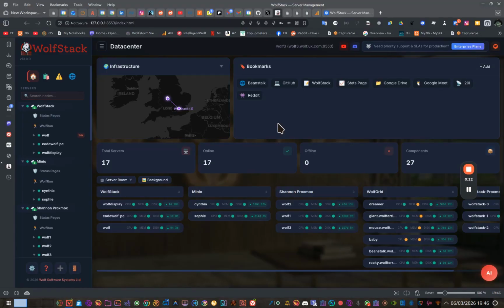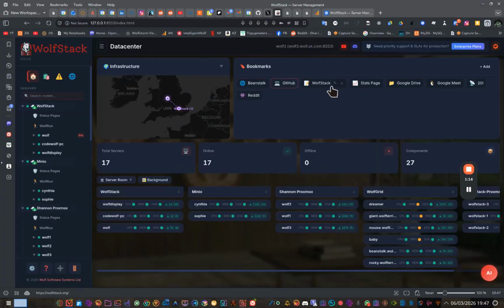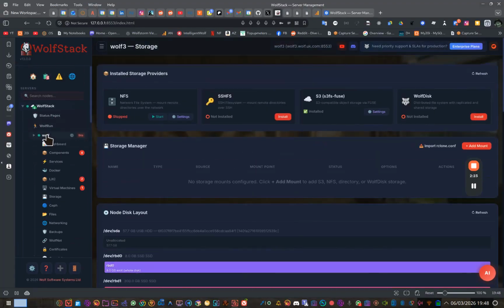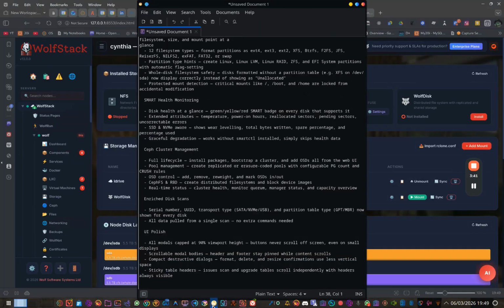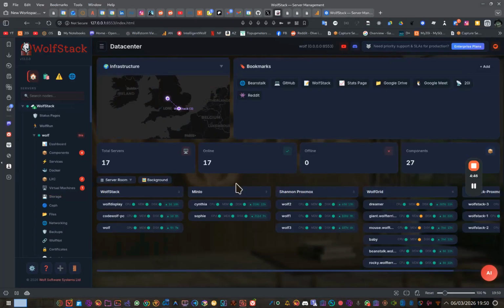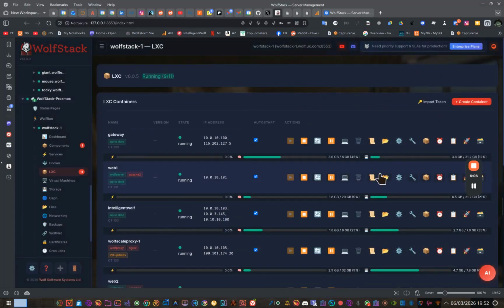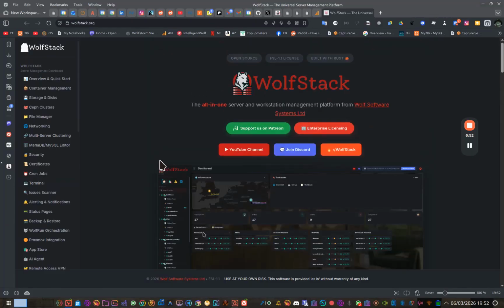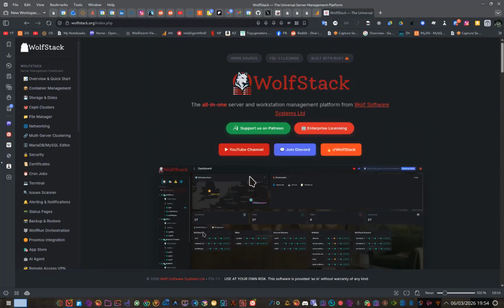New CEPH Clustering, Advanced Disk Management and Monitoring in WolfStack